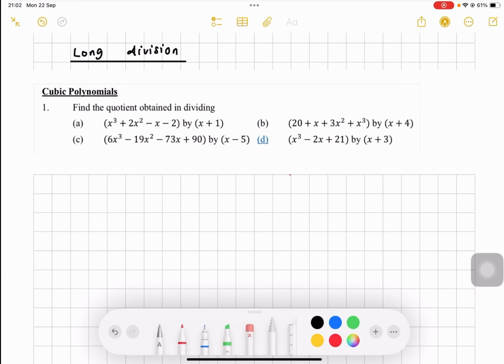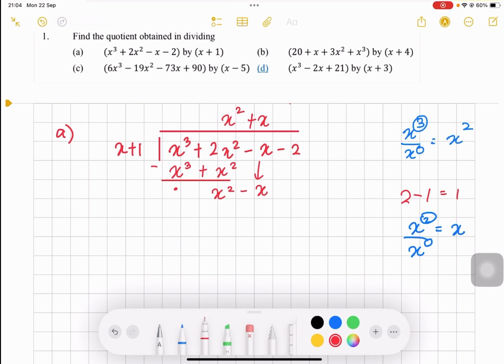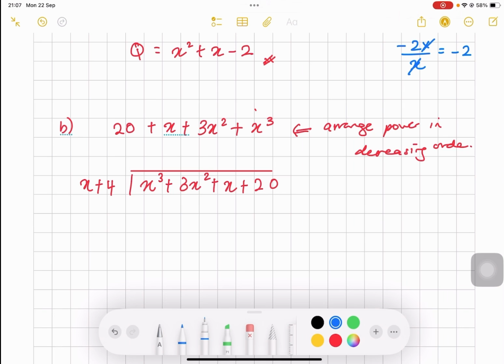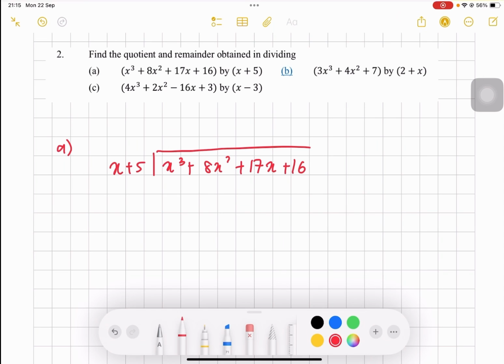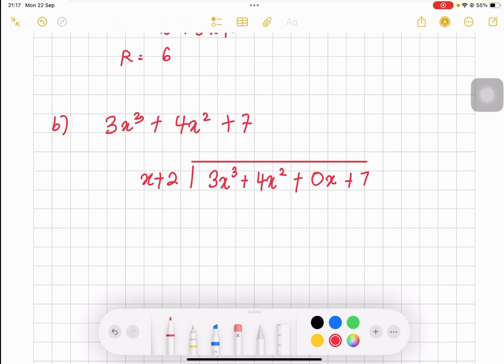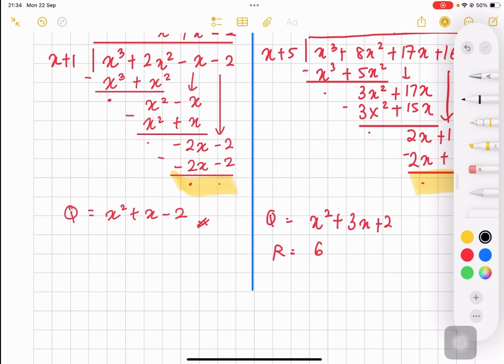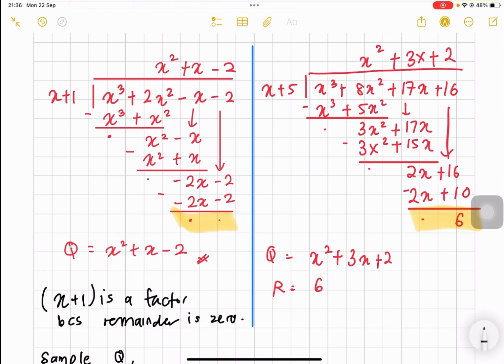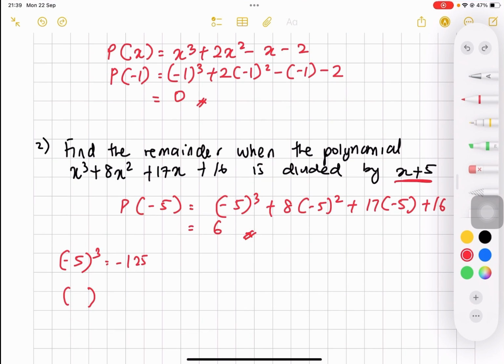Foundation in Science: Polynomial & Rational Functions. FACTOR AND REMAINDER THEOREM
In this video, we will discuss how to perform long division to obtain quotient and remainder. Also, will discuss some basic concepts in factor and remainder theorem. This video is specifically for pre uni and foundation students